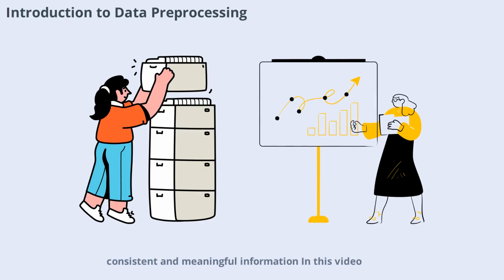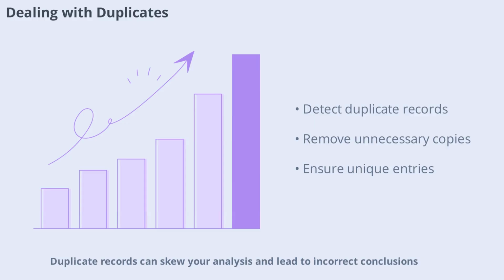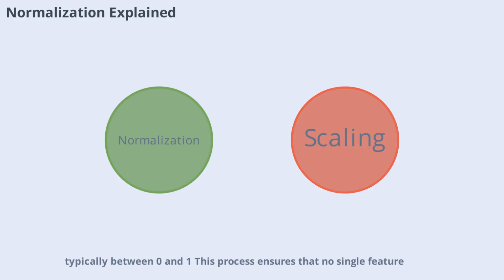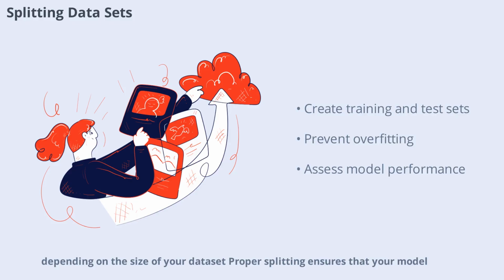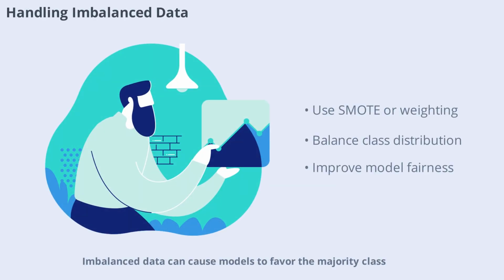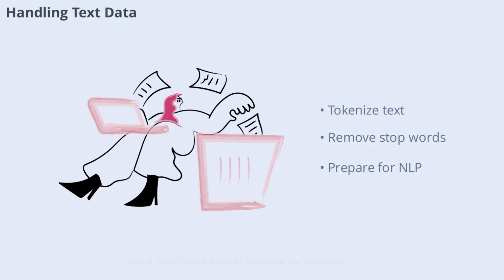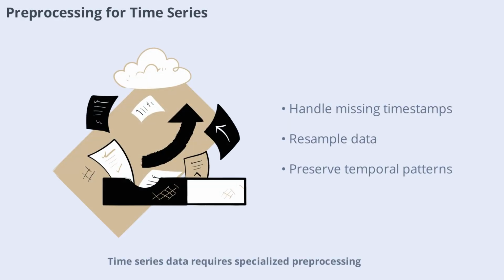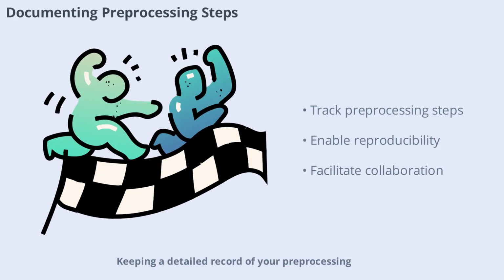Data Preprocessing Techniques (13 Minutes)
Data Preprocessing Techniques explores the essential steps involved in preparing raw data for analysis, ensuring that it is clean, consistent, and ready for modeling. In this video, we delve into the various techniques used in data preprocessing, which is a critical phase in the data analysis and machine learning pipeline.

Learn about the importance of data cleaning, including handling missing values, removing duplicates, and correcting errors. We’ll discuss techniques for data transformation, such as normalization, standardization, and encoding categorical variables, which help improve the performance of machine learning algorithms.

Additionally, we’ll cover feature selection and extraction methods that can enhance model accuracy by identifying the most relevant variables. We’ll also highlight the significance of exploratory data analysis (EDA) in understanding data distributions and relationships. Whether you’re a data scientist, analyst, or student, this guide offers valuable insights into effective data preprocessing techniques that can lead to better analysis and decision-making. Watch now to enhance your understanding of how to prepare data for successful outcomes!

35 SEO Tags
data preprocessing techniques explained, importance of data preprocessing, understanding data cleaning, handling missing values in datasets, removing duplicates in data, correcting errors in data, data transformation methods, normalization vs standardization, encoding categorical variables, feature selection techniques, feature extraction methods, improving model accuracy with preprocessing, exploratory data analysis (EDA) overview, teaching data preprocessing, case studies in data cleaning, impact of data quality on analysis, future trends in data preprocessing, community engagement in data science, understanding the data analysis pipeline, role of data preprocessing in machine learning, techniques for data integration, data preprocessing for big data, understanding data distributions, visualizing data during preprocessing, challenges in data preprocessing, tools for data preprocessing, data preprocessing in Python, data preprocessing in R, impact of data preprocessing on model performance, data preprocessing and data governance, ethical considerations in data preprocessing, data preprocessing for time series analysis, data preprocessing and real-time analytics, data preprocessing in healthcare, data preprocessing in finance